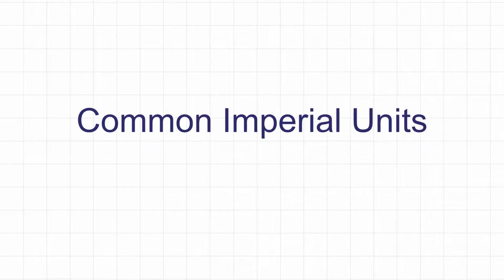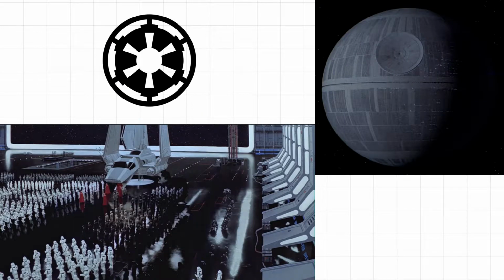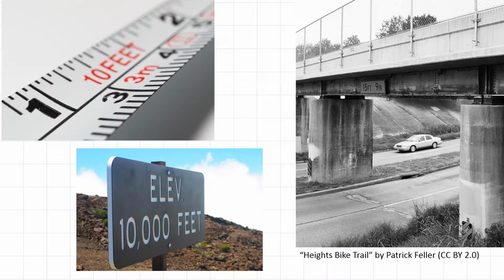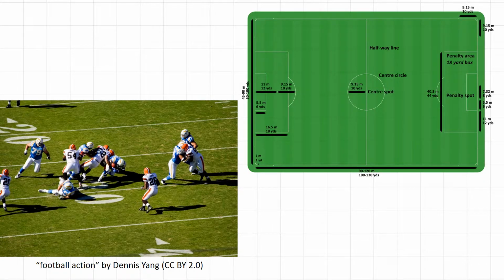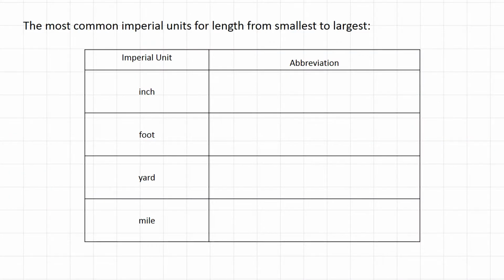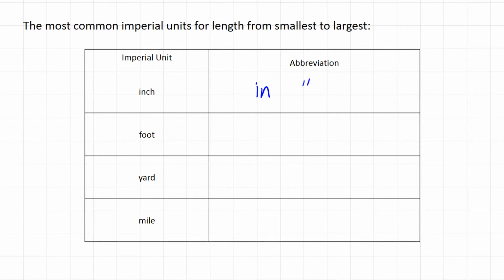Common Imperial Units